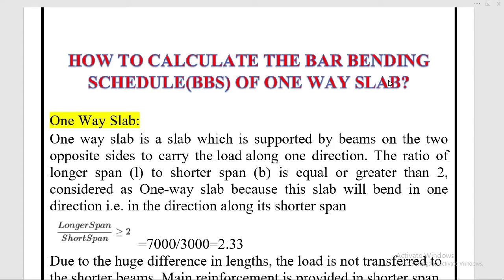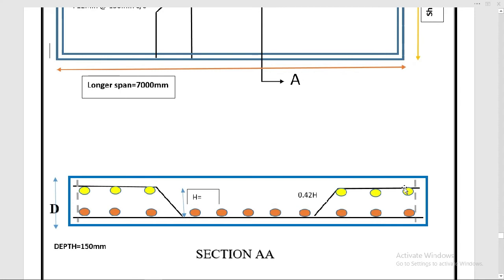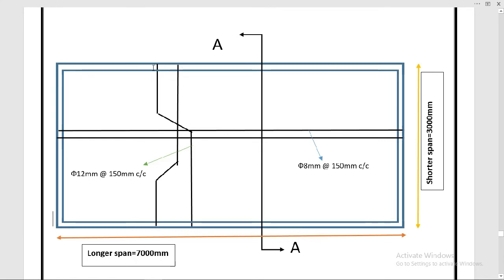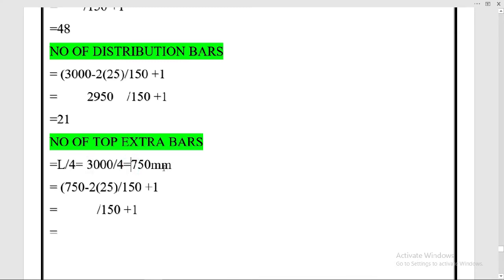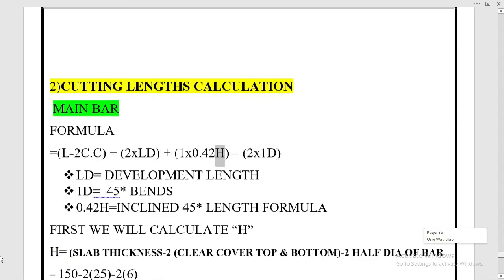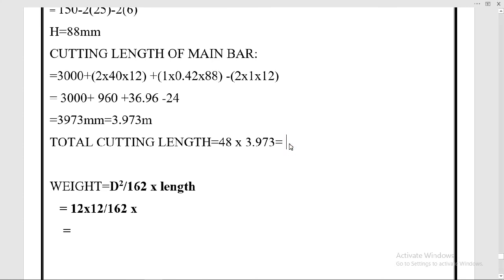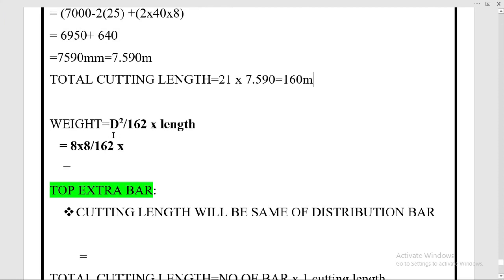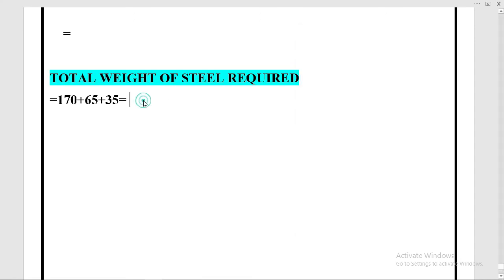19-BAR BENDING SCHEDULE OF ONE WAY SLAB cutting length,weight of main,distribution&Top steel Bars?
19-BAR BENDING SCHEDULE OF ONE WAY SLAB  cutting length,weight of main,distribution&Top steel Bars?

Course content of Quantity course
1.Introduction to QS (theoretical part)

2.estimation of materials  (cement , sand, aggregate, concrete, steel,bricks,mortar, plastering, paint , tiles, blocks e.t.c

3. We will study long wall and shot wall method to estimate whole building

4.We will study centre line method to estimate whole building

5.the cost estimation of building components ( beam, column,slab,stairs e.t.c)

6.the cost estimation of road and other structures

7. Finally we will create a different excel sheet to estimate building materials by just putiing values in the sheet
 Thanks

welcome to the Engineering expertise. this is the channel where you will learn the softwares used in Engineering Fields and in buisness,other fields e.t.c

introduction to Primavera P6 software covering all theoretical portion and technical terms